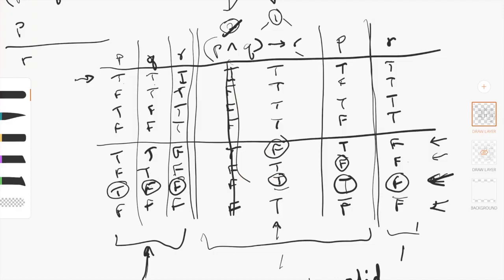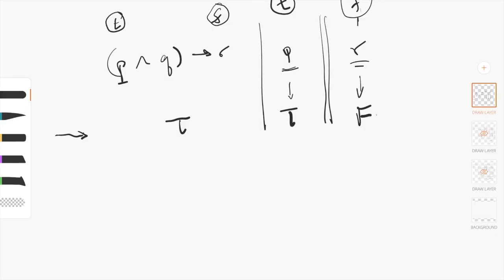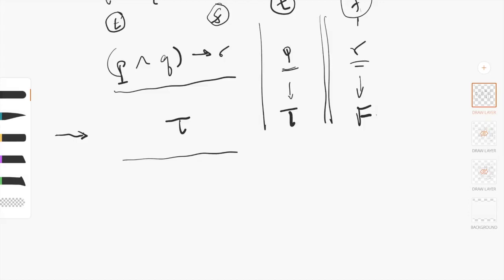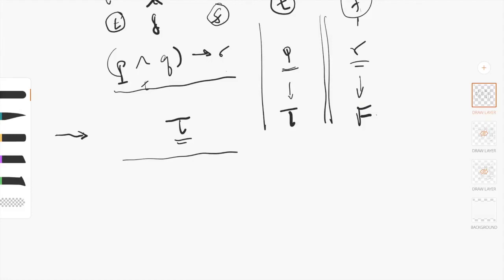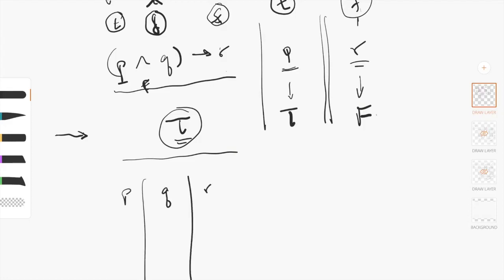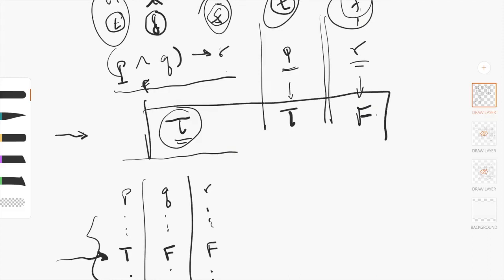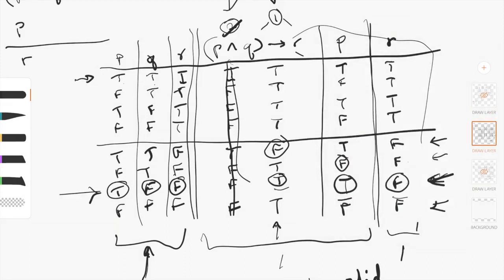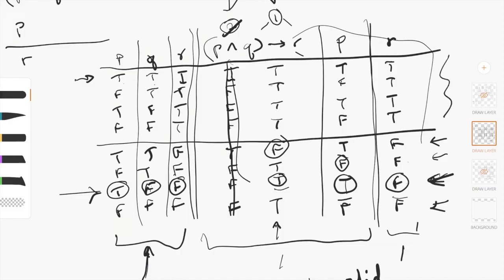5 2 2 Short truth tables, 1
PIL 5.2.2 Short truth tables, 1